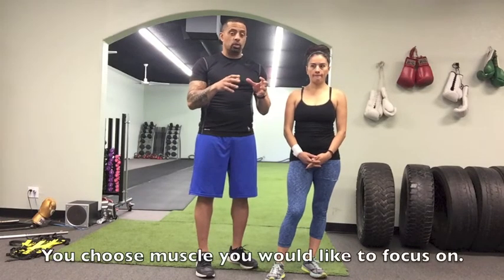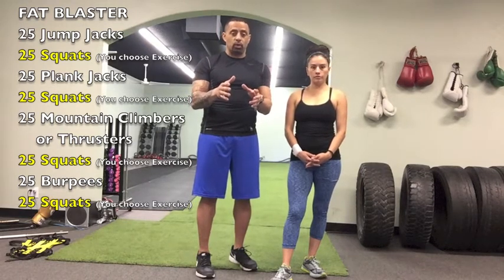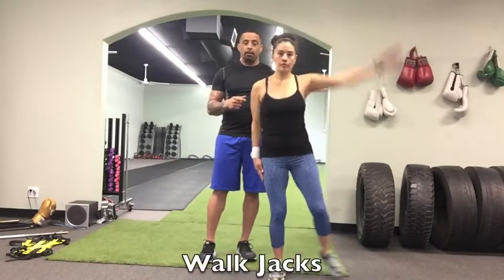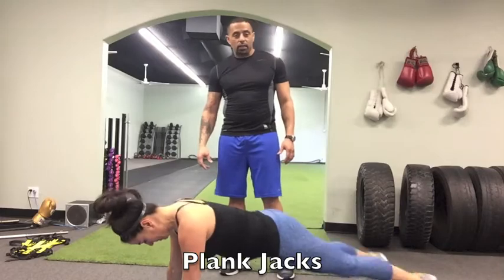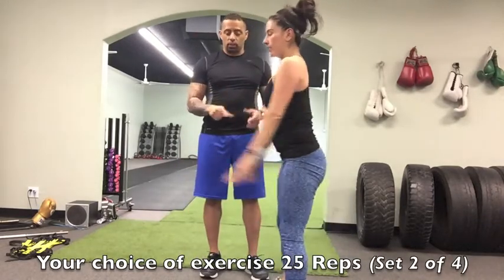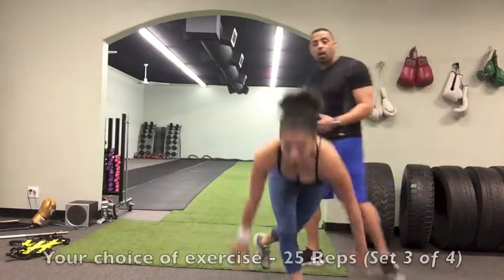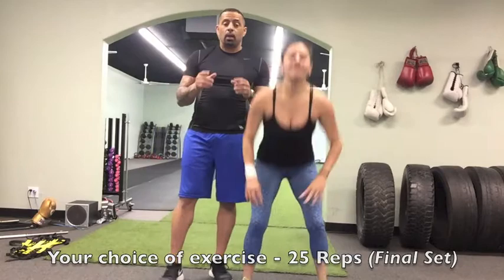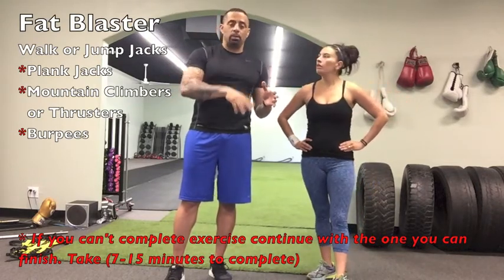Fat Blaster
The "Fat Blaster" workout!

This workout is sure to get your heart rate up and burn a lot of calories. If you want to lose weight and burn fat fat then do 1-3 Fat Blasters a day. Each Fat Blaster take about 5-15 minutes to do depending on the exercise you choose to do. After, you will come away felling the weight melt off! Try it for a week straight and see what happens.

EXERCISE EXAMPLE:
25 JUMP/WALK JACKS
25 (You choose exercise #1)
25 PLANK JACKS
25 (You choose exercise #1)
25 THRUSTERS or MOUNTAIN CLIMBERS
25 (You choose exercise #1)
25 BURPEES
25 (You choose exercise #1)

* Exercise #1 total 100 reps
(7-15 minutes to complete one Fat Blaster exercise)